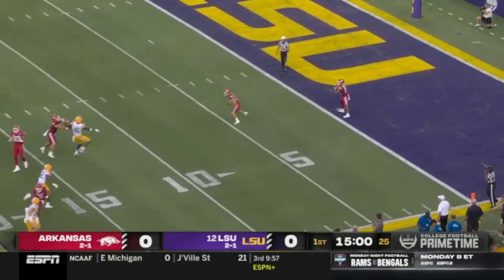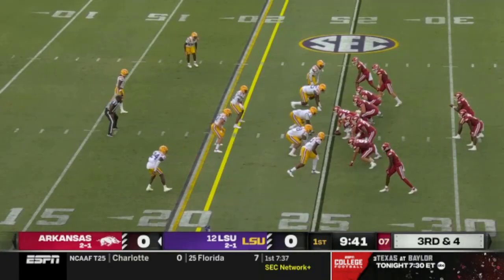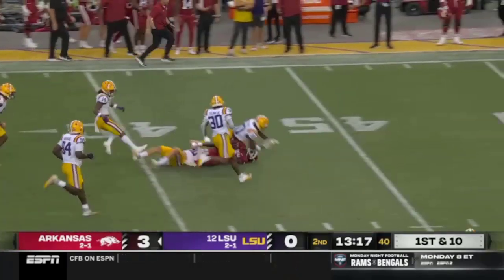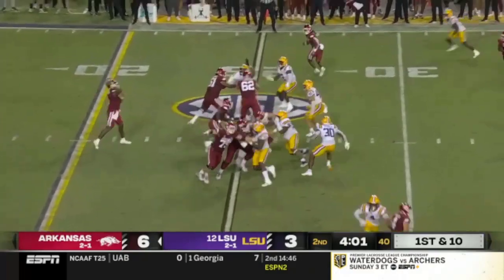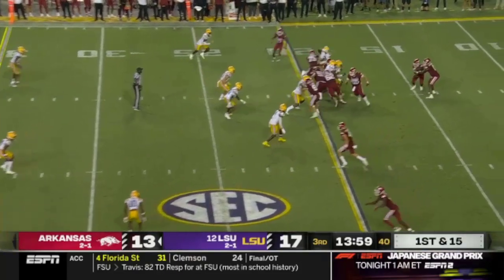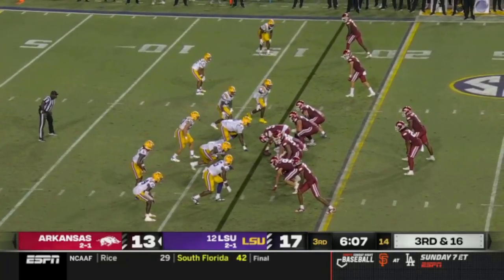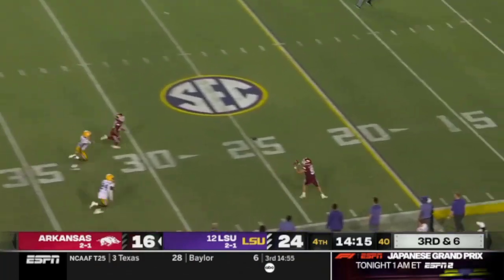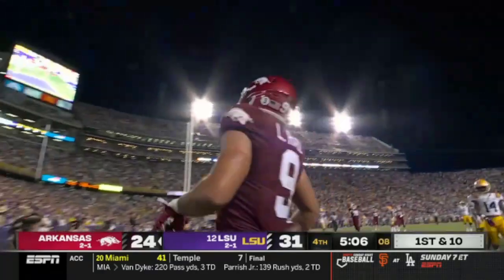Arkansas vs LSU GAME HIGHLIGHTS | 2023 College Football FULL GAME Highlights